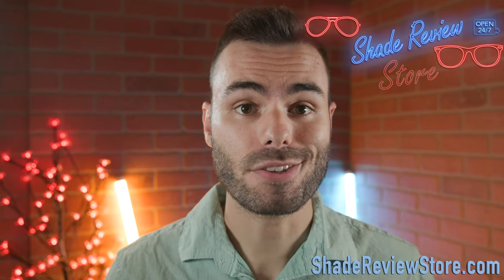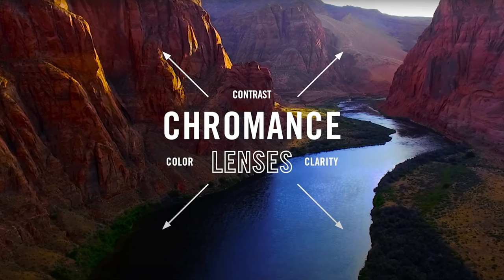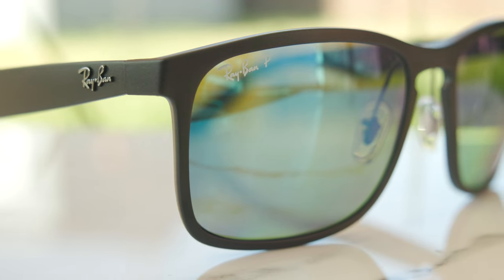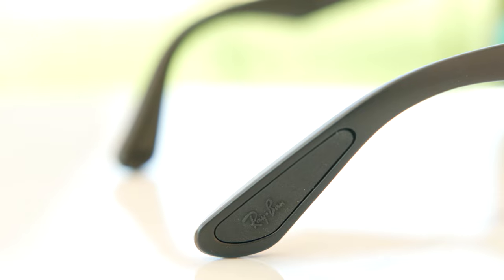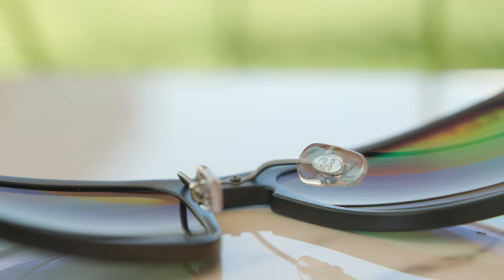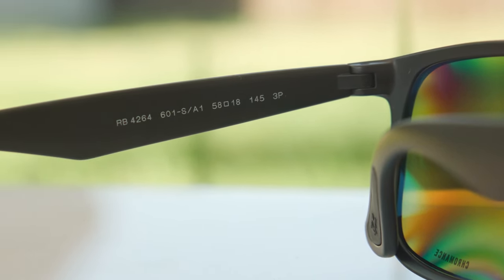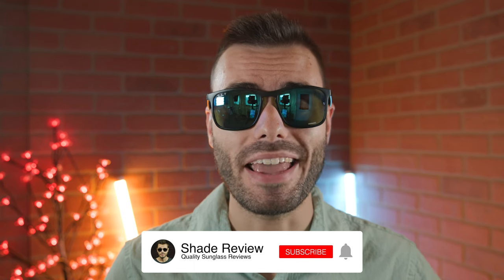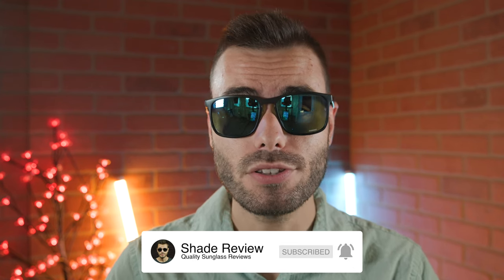Ray-Ban RB4264 Chromance Review